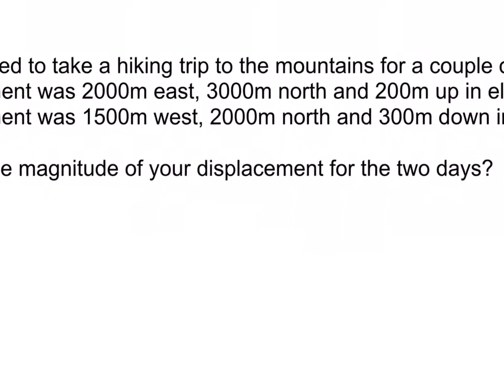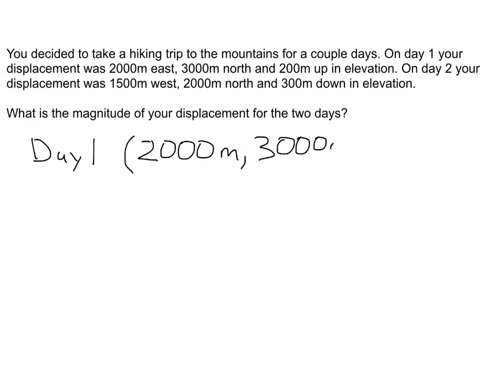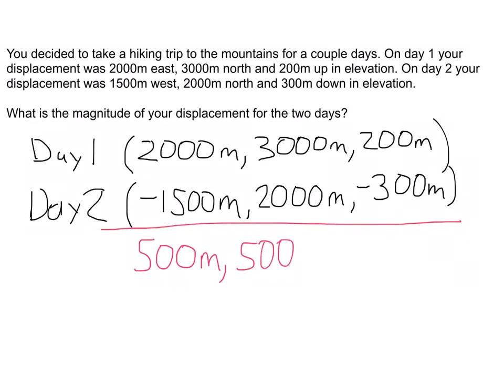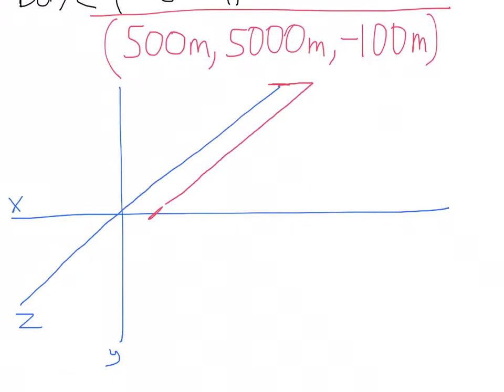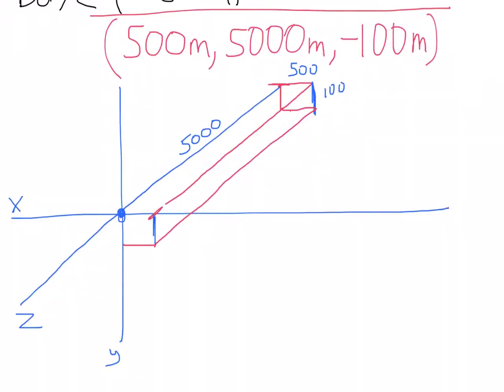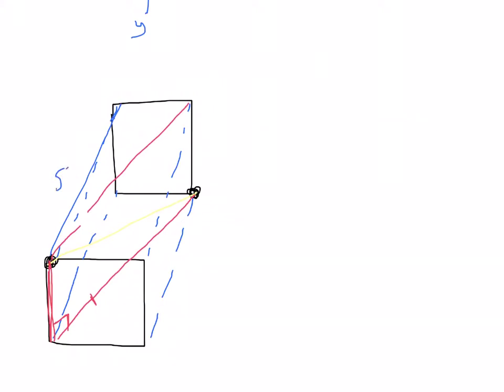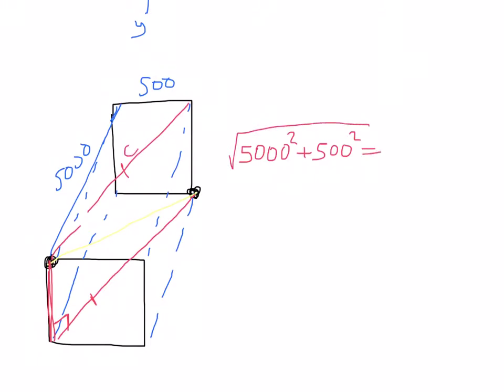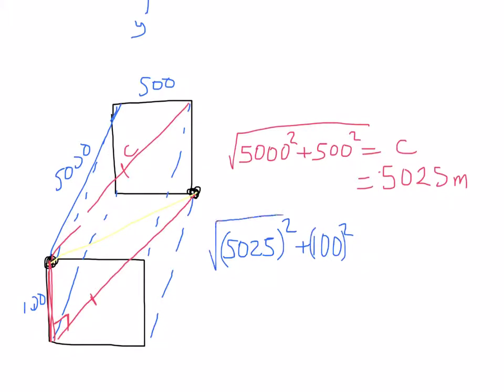Physics-Vectors 2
Basic Physics.

Providing free math and physics problem solving for high school and college students.

If you have a math or physics question then click on 'Ask a Question'

Perhaps your question will be my next video.

If you want to see a picture of the final step by step then